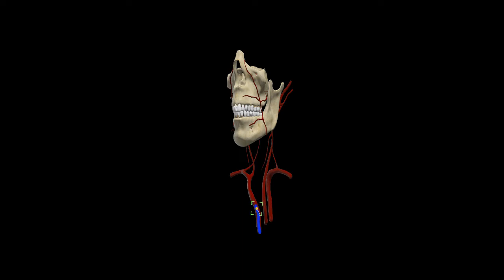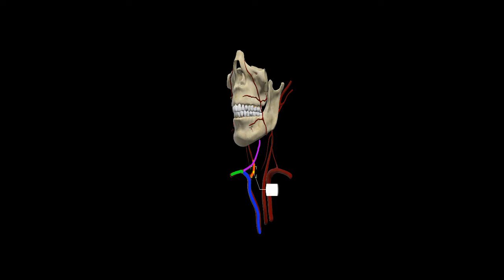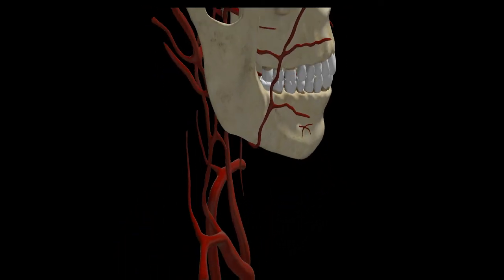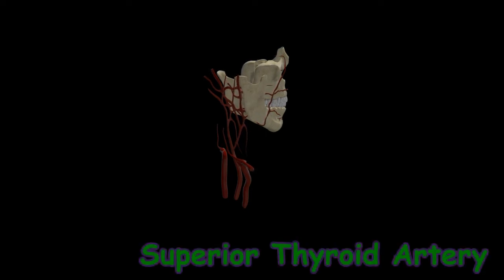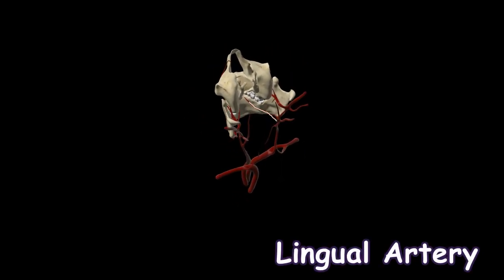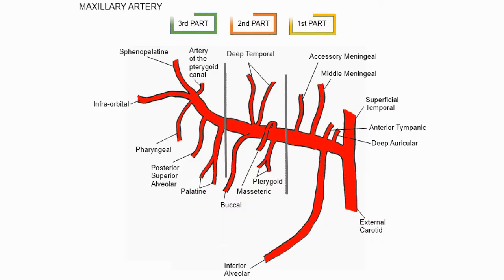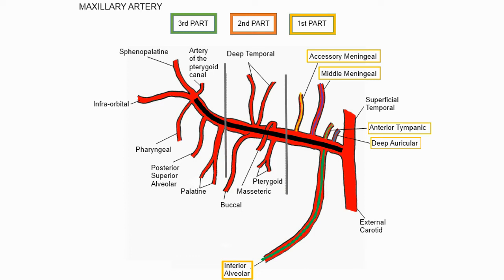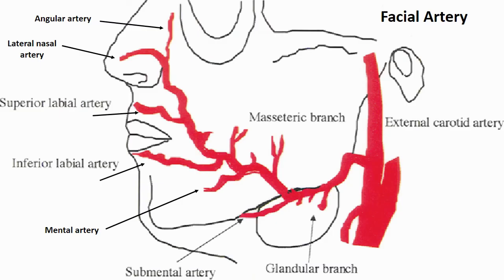Blood Supply Of The Head - ANATOMY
the animation video describes blood supply of the head, branches of aorta and carotid artery which supply the head.
the video also describes the branches of maxillary and facial artery.